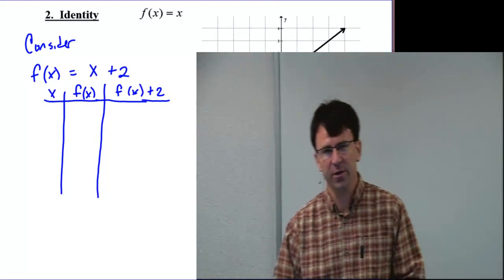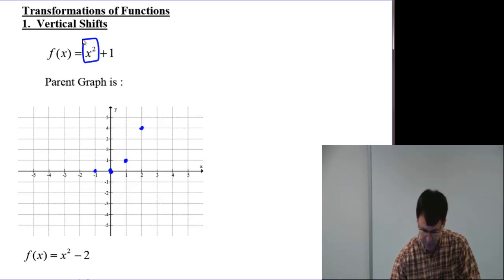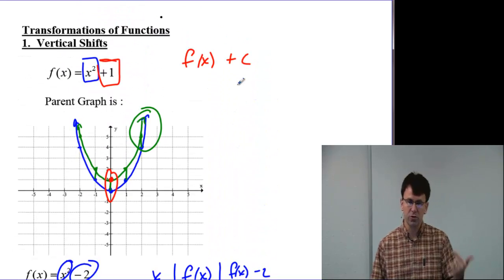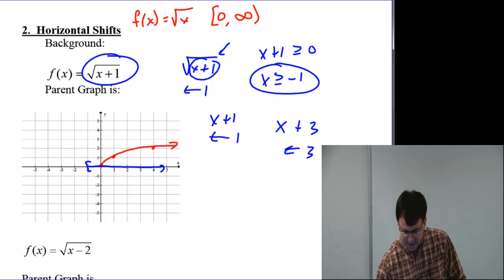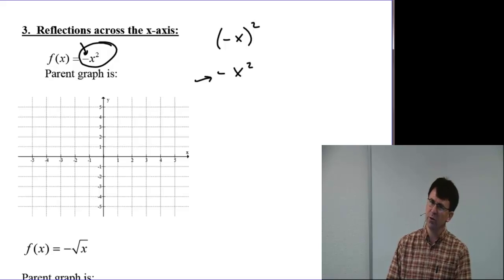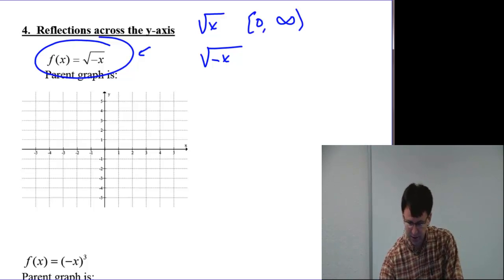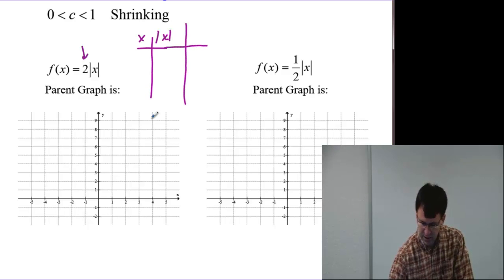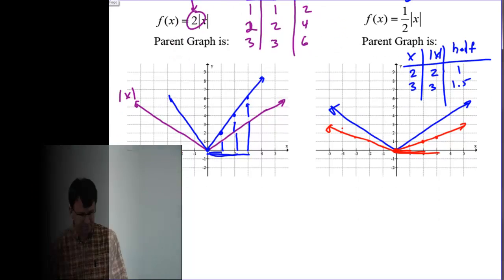Transformations of functions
This video describes possible transformations of basic funcions